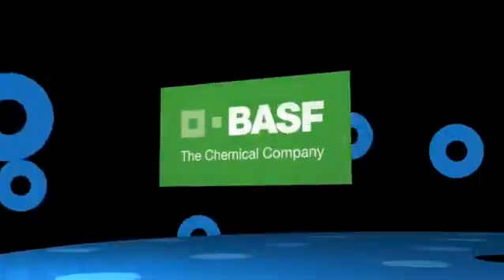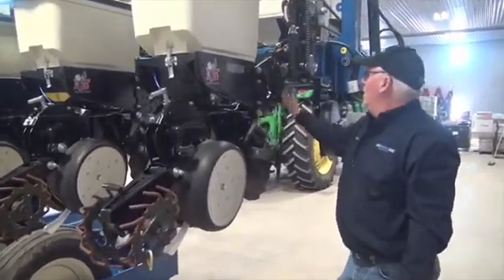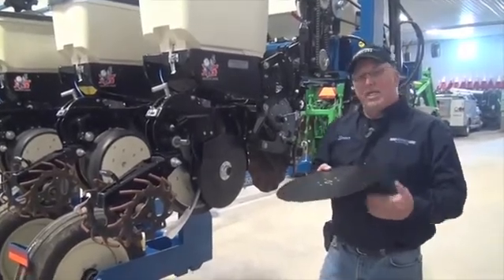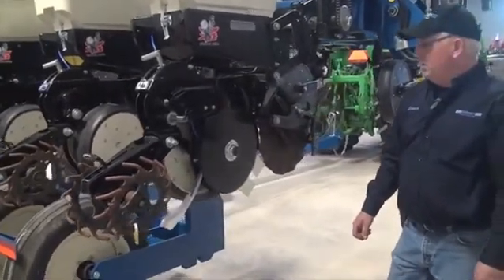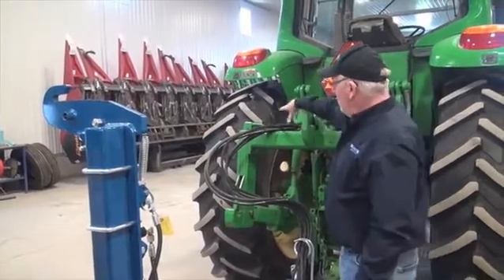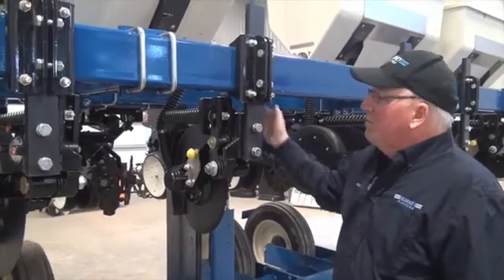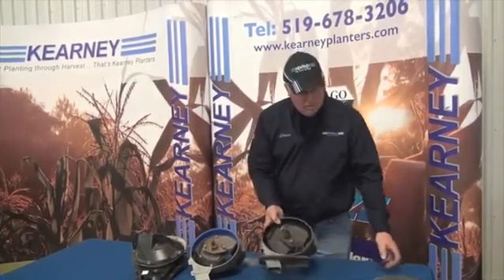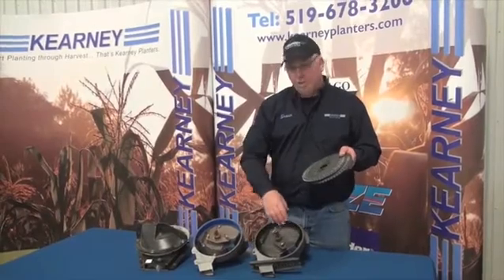Corn School - Time to Prep Your Planter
In this episode of Real Agriculture Corn School, Kearney Planters Service Tech Lead Shaun Dilliott gives you a short course in how to prep your planter for the coming season.